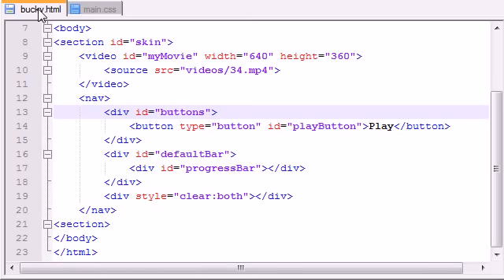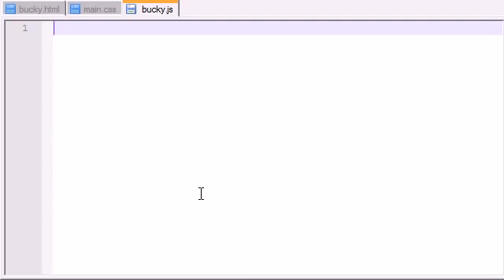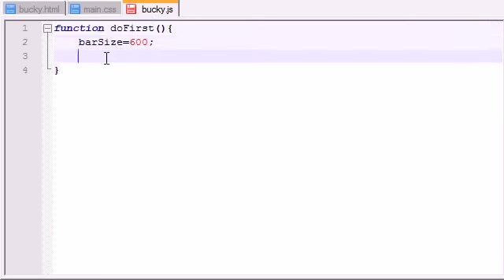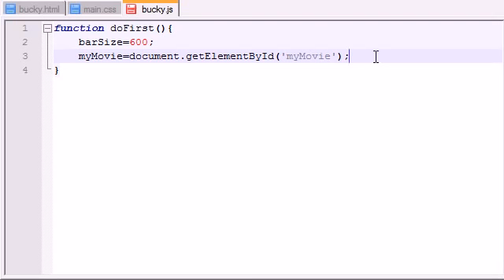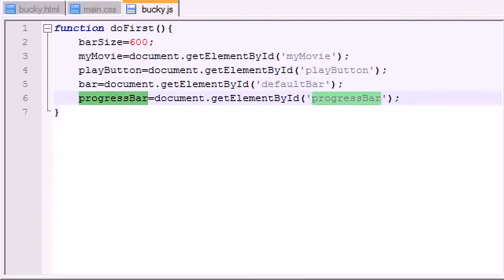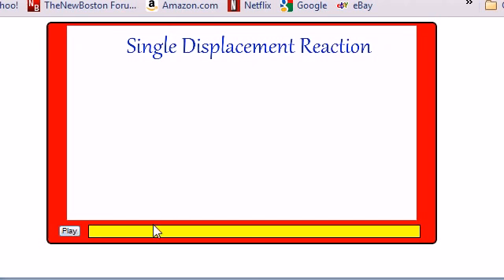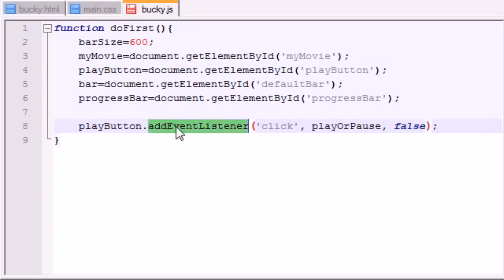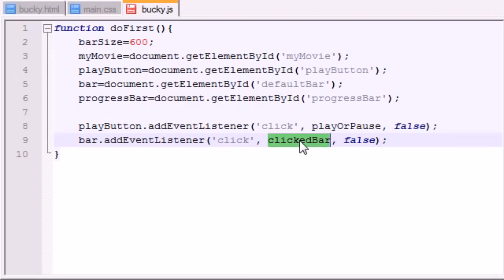HTML5 Tutorial 31 Programming the Video Player